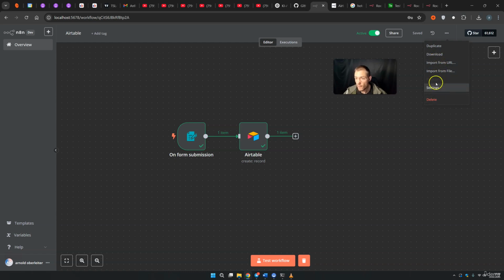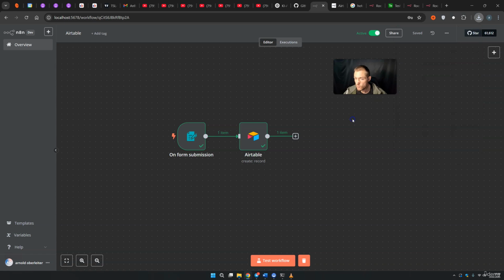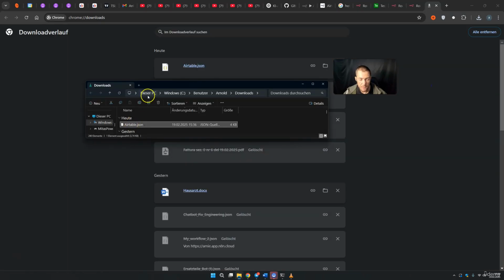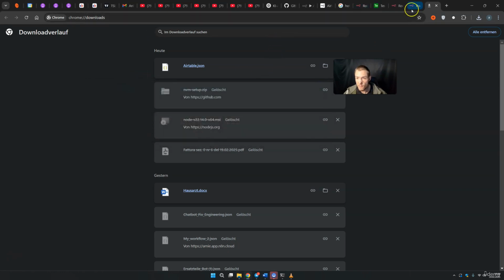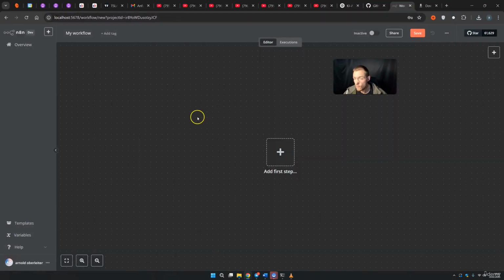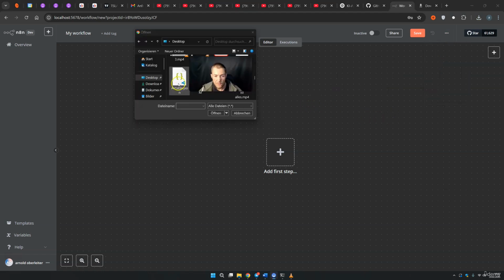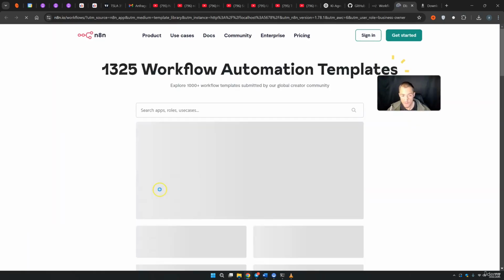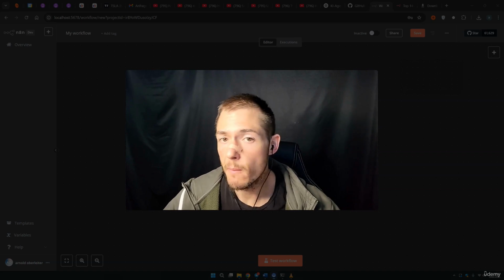Turn Your n8n Workflows Into Money 💰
🚀 Class 21: Importing, Exporting & Selling n8n Workflows as JSON

🔗 Import it directly into n8n.

In this class, you'll learn how to import existing workflows, export your own workflows, and package them as JSON files that can be shared or even sold.

Topics Covered:

✅ Import Workflows into n8n
✅ Export Workflows as JSON
✅ Backup Your Workflows
✅ Share Workflows with Others
✅ Sell Automation Templates
✅ Workflow Marketplace Concepts
✅ Monetization Opportunities with n8n

By the end of this class, you'll understand how professional automation builders distribute and monetize their workflows.